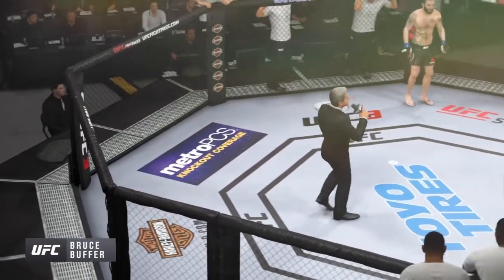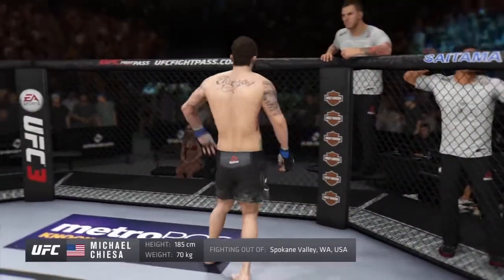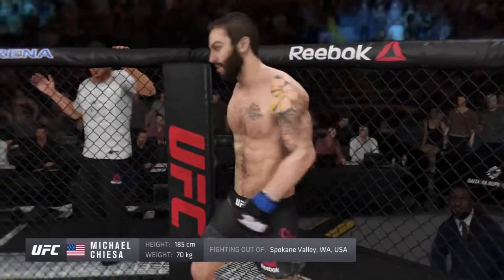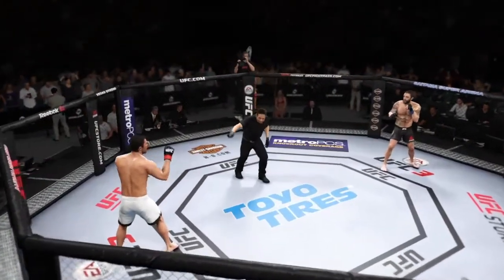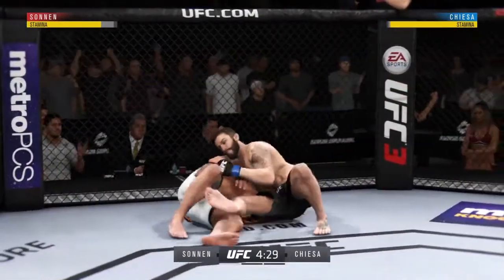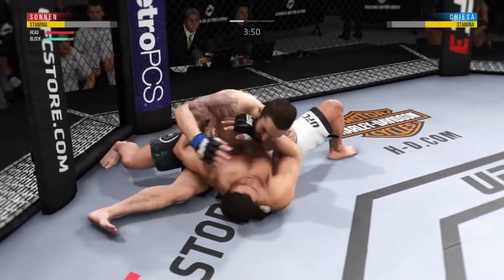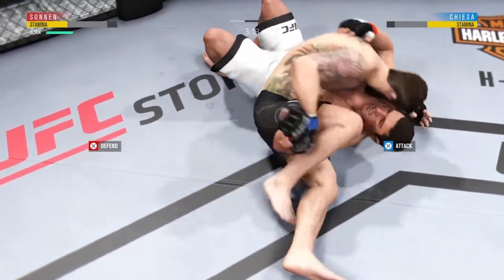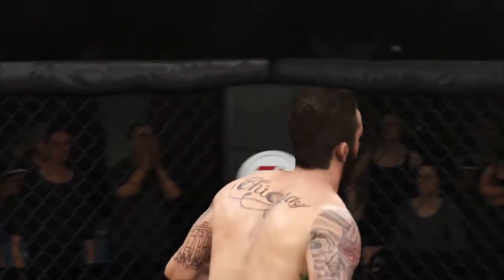Ufc3 welterweight tournament 1 Last 16 match up cpu vs cpu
Chael Sonnen vs Michael Chiesa